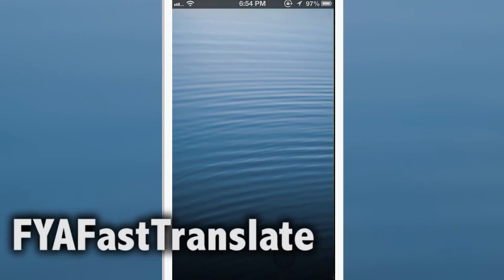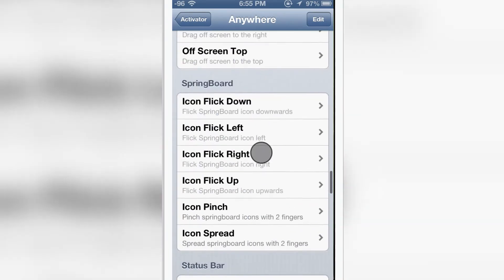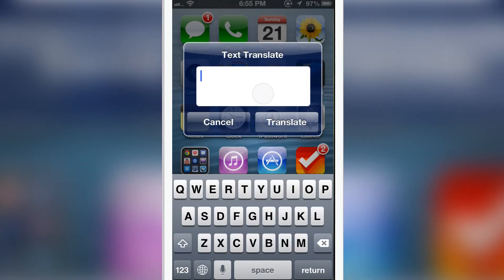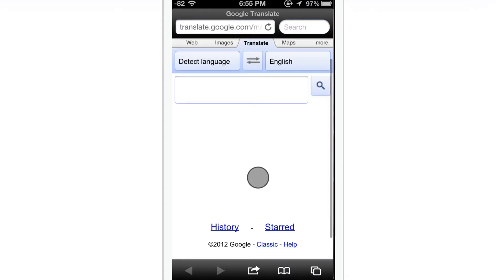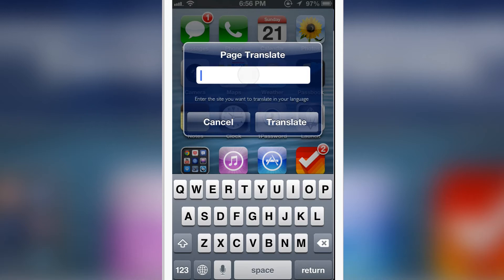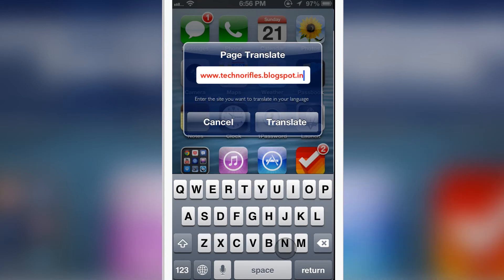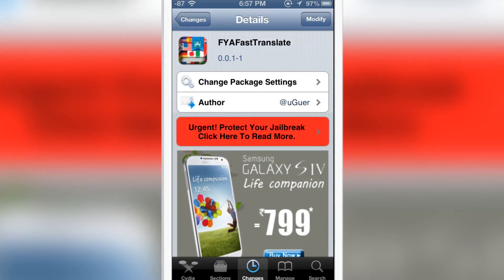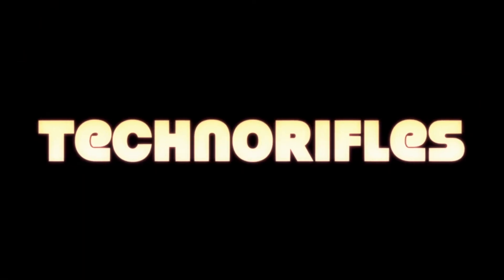Cydia Tweak: FYAFastTranslate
Name:  FYAFastTranslate
Description: Allows to translate pages and text with help
of activator gestures.
Repo: BigBoss
Price: Free